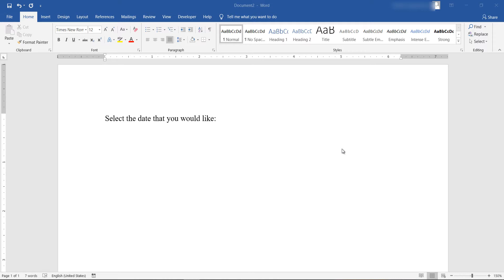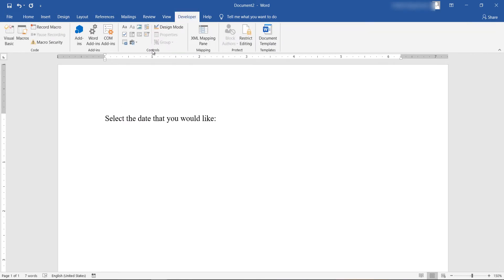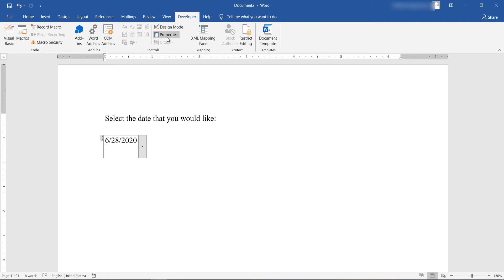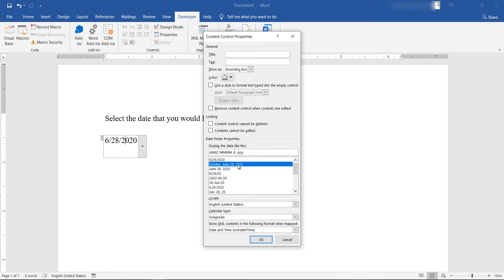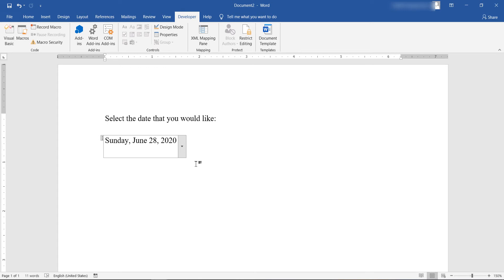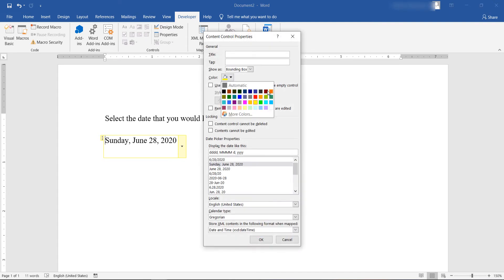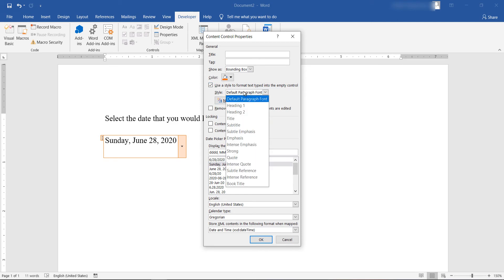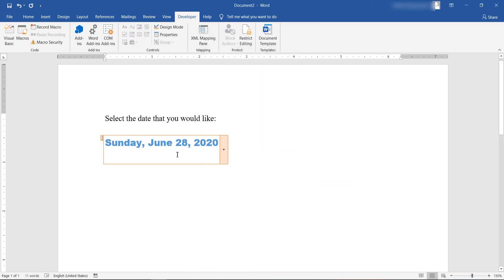Insert a Date Picker change the date to the full date format and modify the color, font, font size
Let’s see how you can insert a date picker and change the date format to full date format. Additionally, I will show you how you can change the color of the date picker, the font, font size and font color of the Date Picker’s contents.

First of all you need to make the Developer tab visible, so go to File, Options, Customize Ribbon and check the check box right next to Developer to make the Developer tab appear.

Now, from the Developer tab, the Controls section click on the Date Picker Content Control that is the rightmost element in the second row. Let’s see how we can change the date format to full date or any other of the available date formats. Select the Date Picker and in the Developer tab, the Controls section click on Properties and a popup box will appear. Go to the Date Picker Properties section and from the “Display date like this section”, you can select the date format that you would like to use, in this case I will go with the full date format.

From the color selection of the Date Picker’s properties you can select the color of your Date Picker to make it stand out from the rest of your text if you’d like or to make it better assimilate with the other text.

If you check the Use a style to format text entered into the empty control you can select the font, font size and font color of the text entered into the Date Picker allowing you to modify the Date Picker’s style to your liking. You can select the font to be used, the font size and the font's color to one of your liking and the Date Picker's contents will be formatted accordingly.